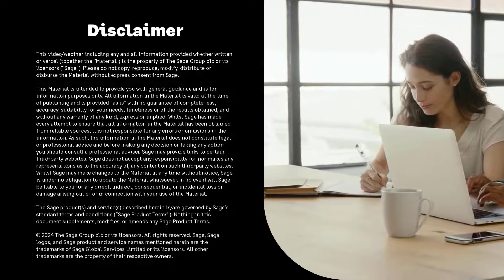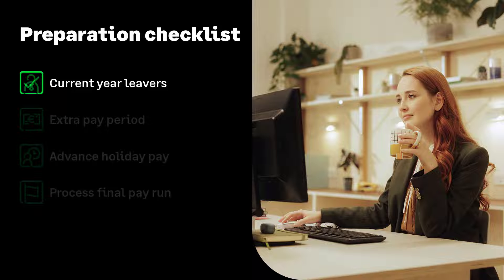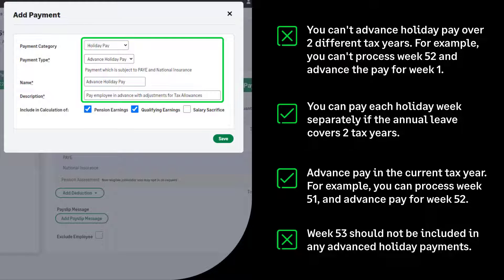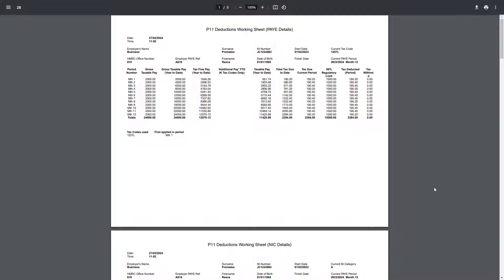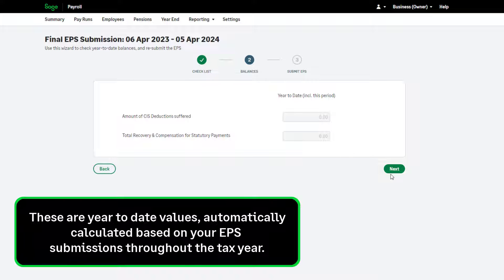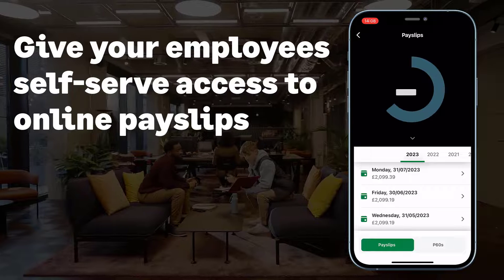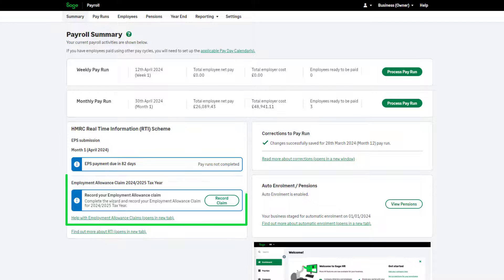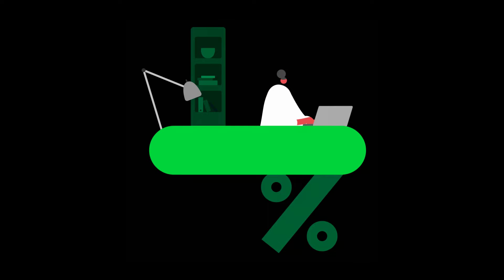Sage Payroll (UK): A full guide to payroll year end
This is your full guide to preparing for, and running a payroll year end in Sage Payroll.

0:00 Intro and important dates and deadlines
1:05 Prepare for year end
3:36 Running your payroll year end in Sage Payroll
8:30 Start the new tax year